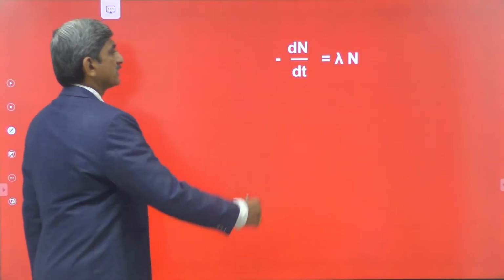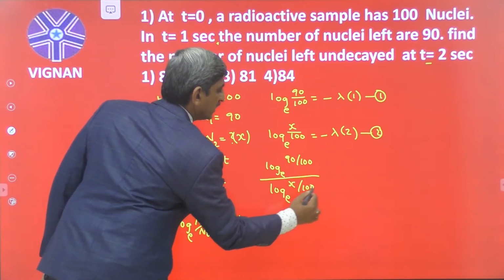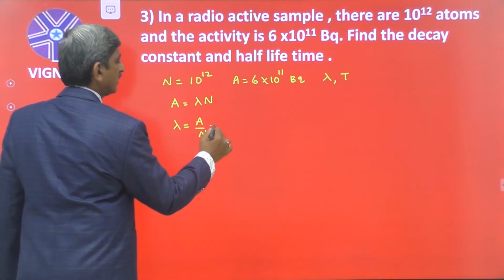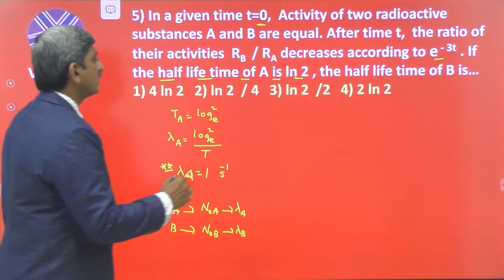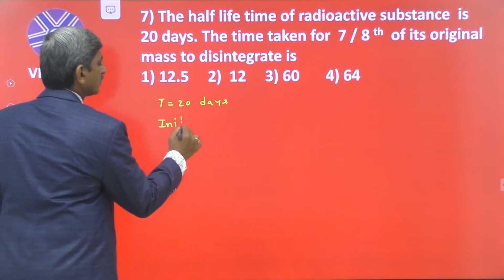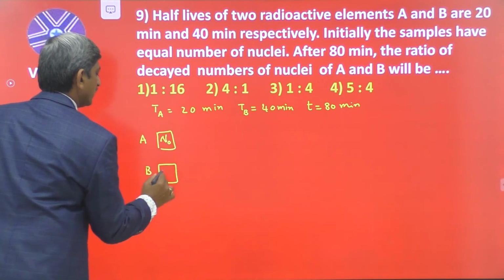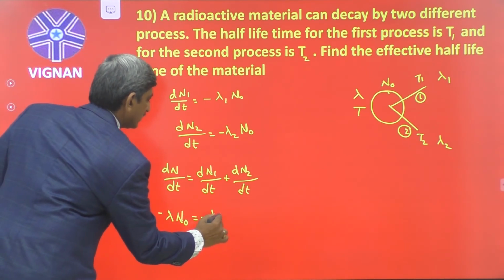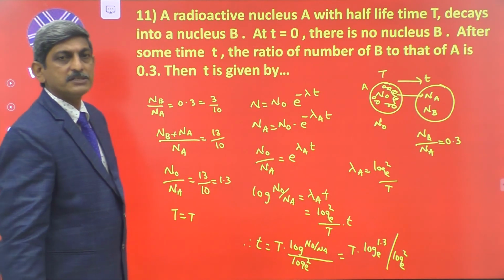Nuclei 4 by J Sivaiah